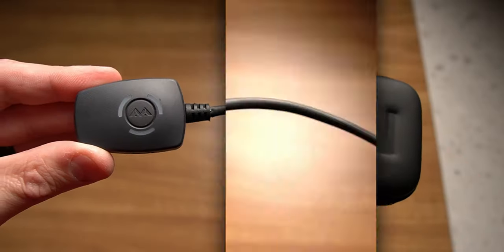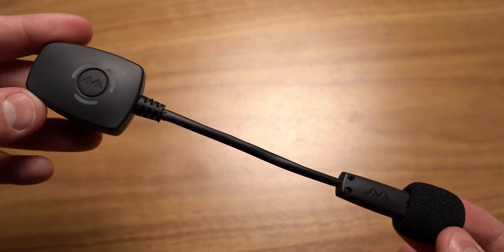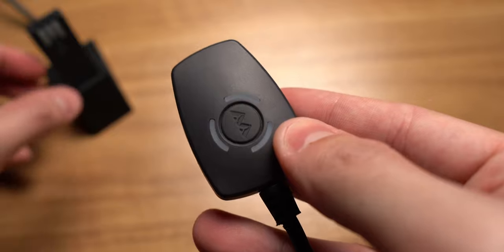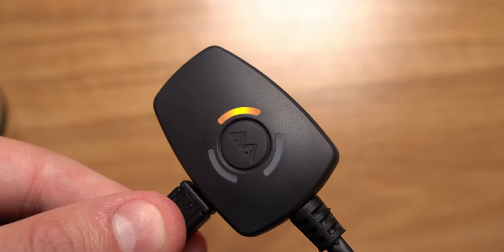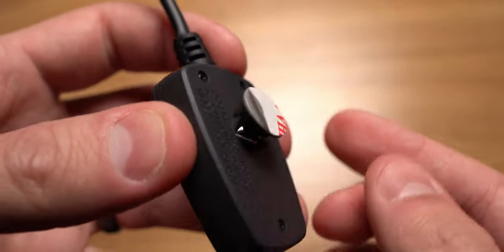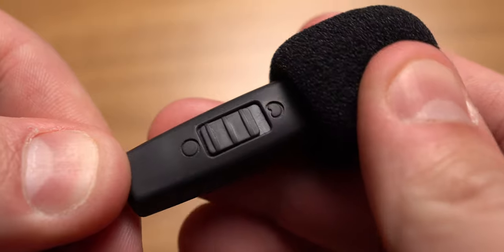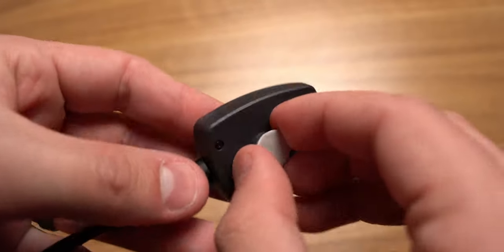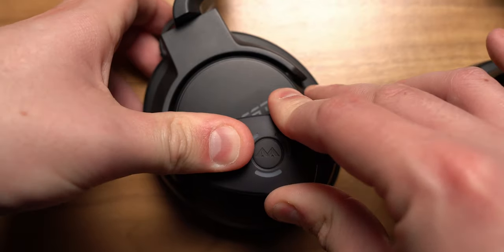ModMic Wireless Review | An Incredible WIRELESS Microphone...